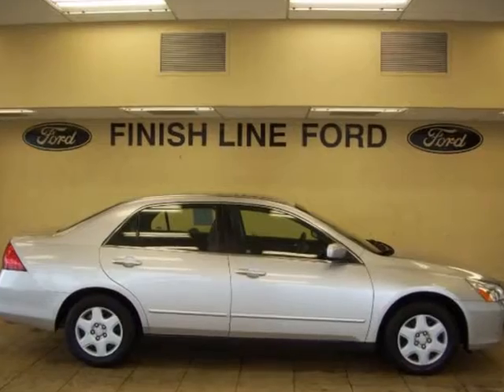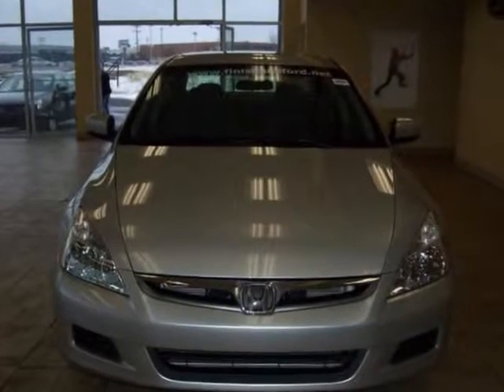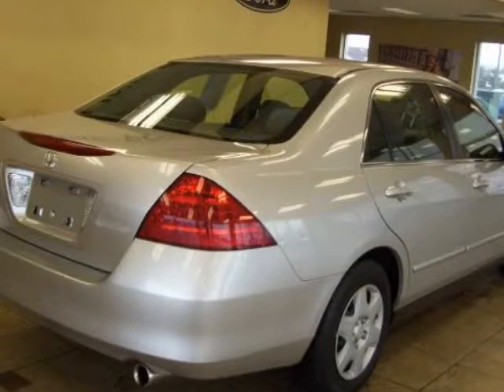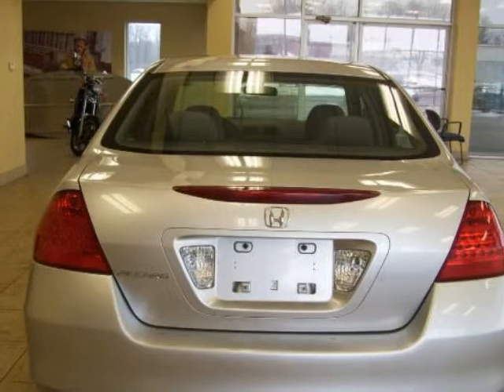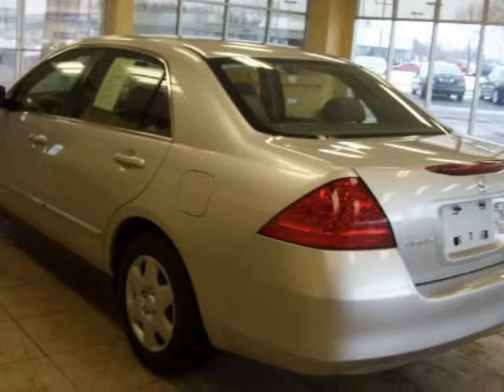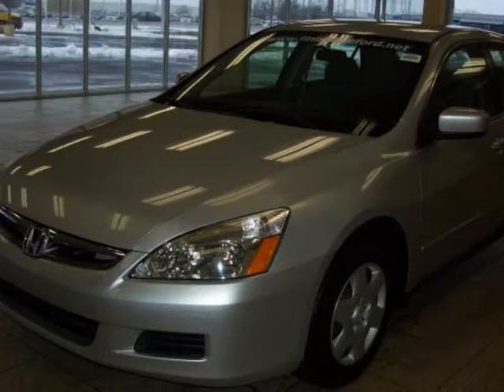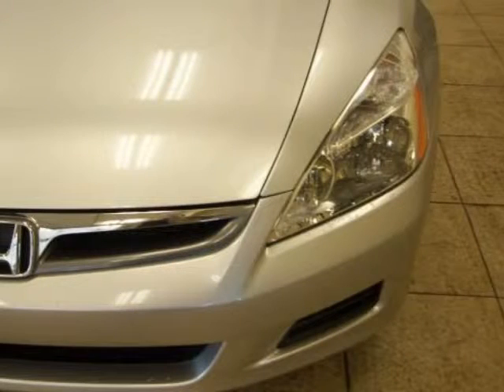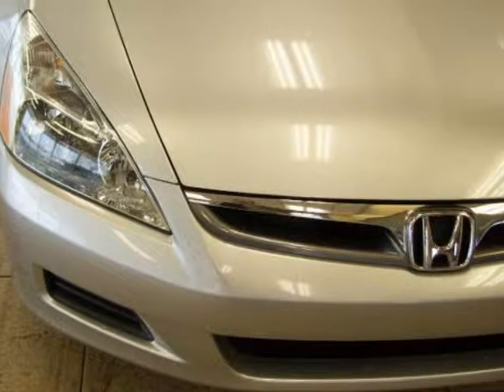2007 HONDA ACCORD SDN 4dr I4 AT LX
2007 HONDA Accord Sedan 4 Door I4 AT LX